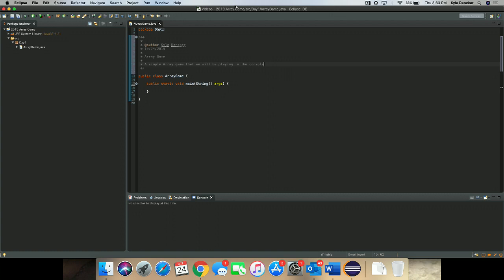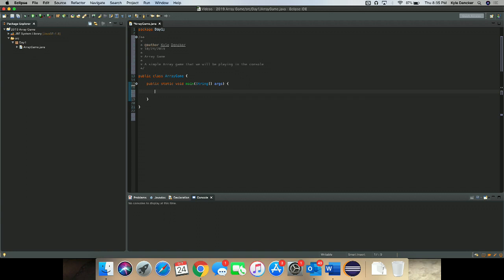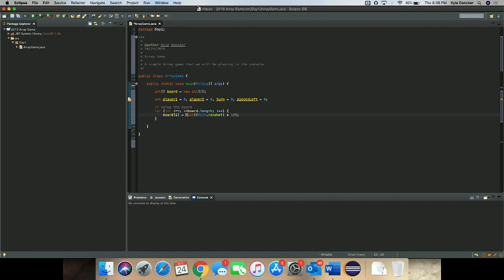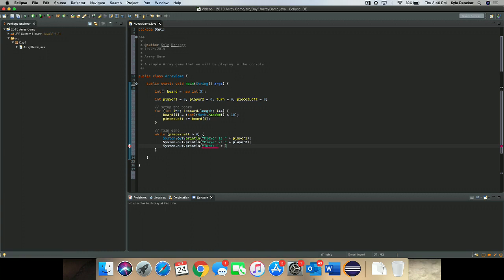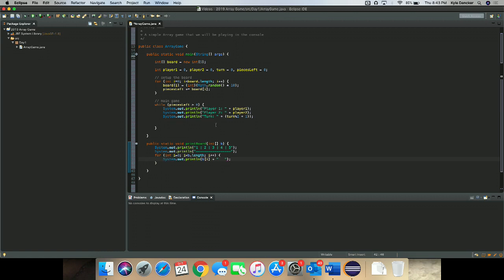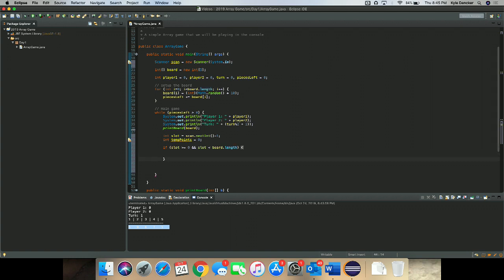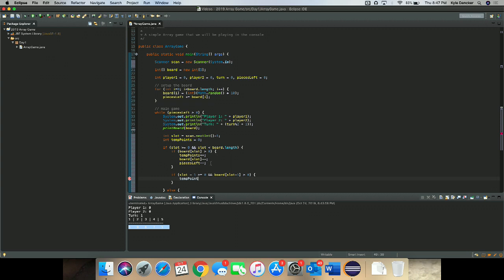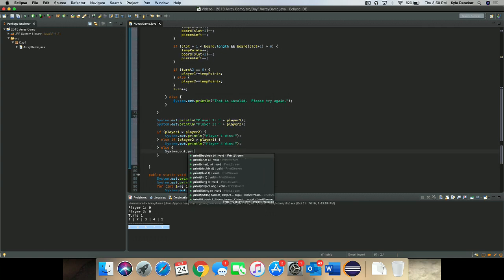Simple Array Game: Day 1 - Making It Out of Text